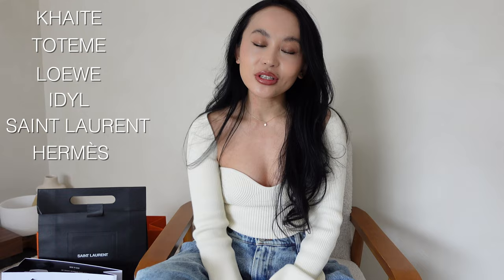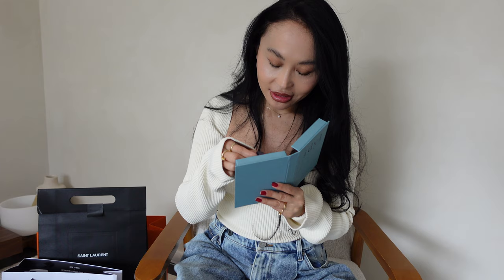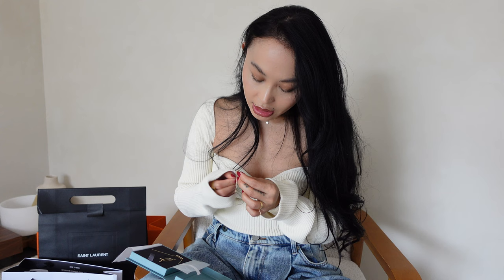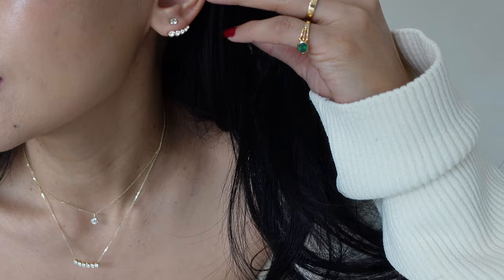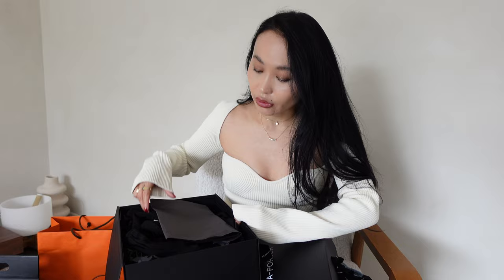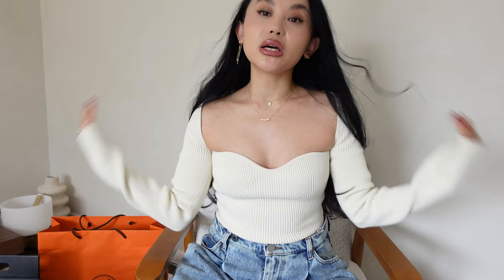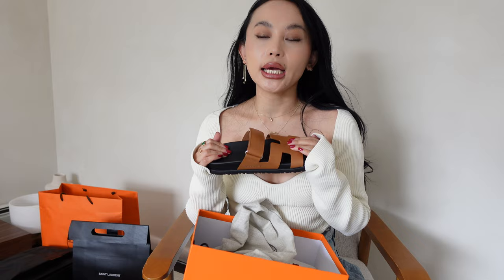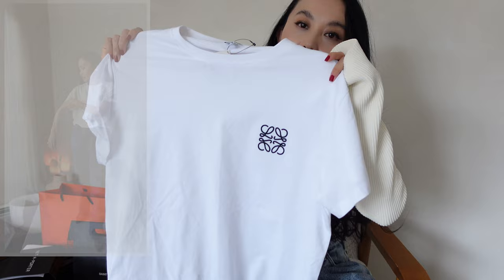New Luxury Additions | IDYL Jewelry | KHAITE | LOEWE |TOTEME| PRADA | HERMES & more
Hi Guys, welcome back its been a while since I last uploaded. I thought I'd share with you guys some new luxury pieces that I have recently purchased. I hope you guys enjoy this video.

Some other favorites

Coco | Big | Yellow Gold (Can be worn both as earring or pendant)

What I’m wearing:
khaite Maddy top
NatashaZinko jeans